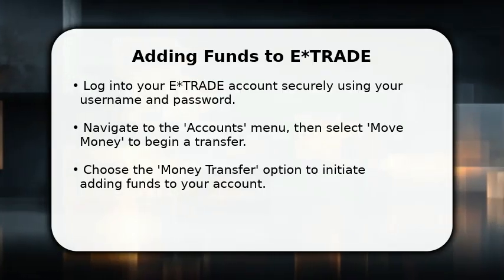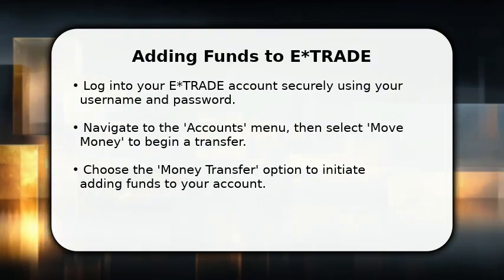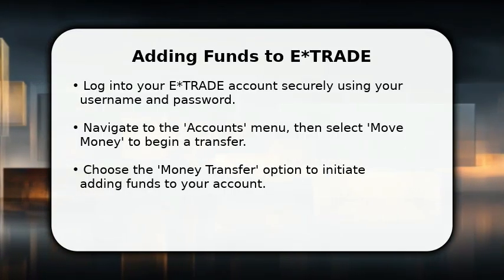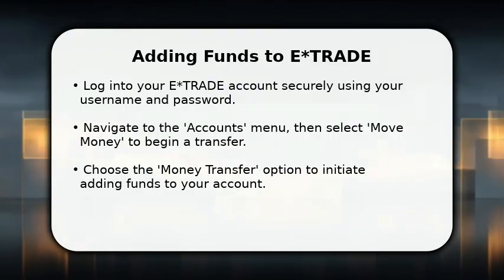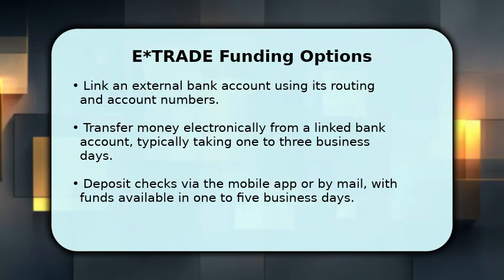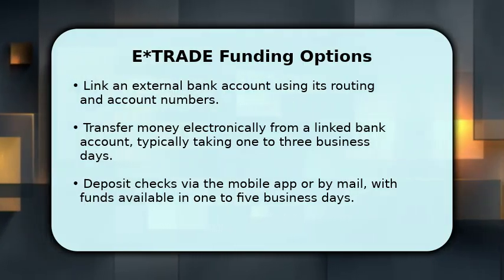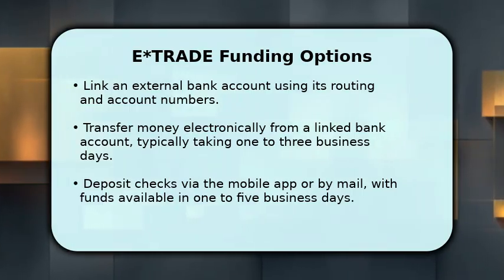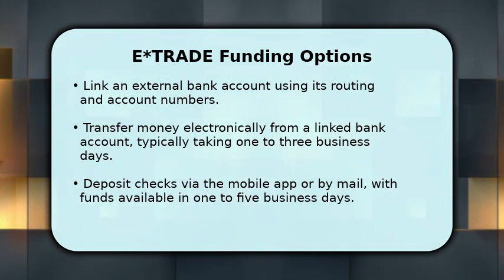How To Add Money To Etrade Account - Step By Step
Are you looking to add funds to your Etrade account? In this video, we will walk you through the step-by-step process of depositing money into your Etrade account. From linking a bank account to transferring funds via wire transfer, we cover it all. Whether you're a seasoned investor or just starting out, this video is perfect for anyone looking to get started with investing on Etrade.